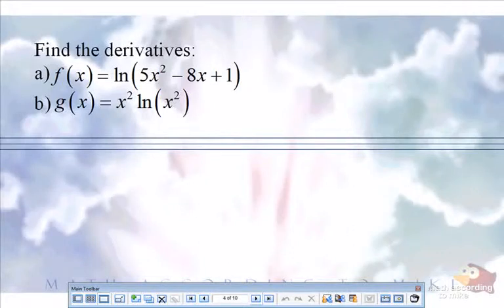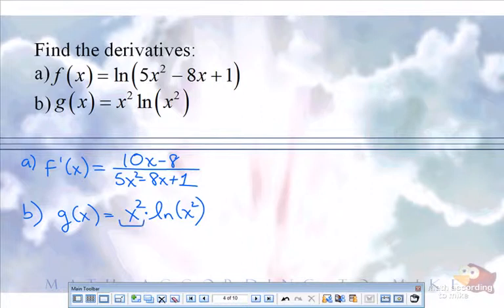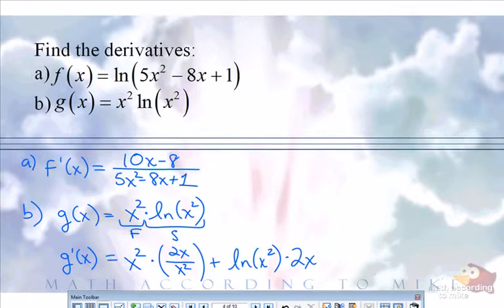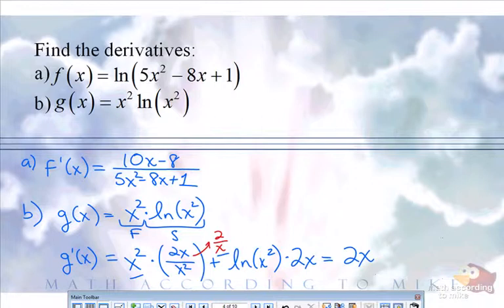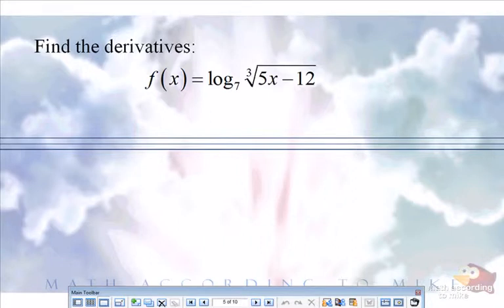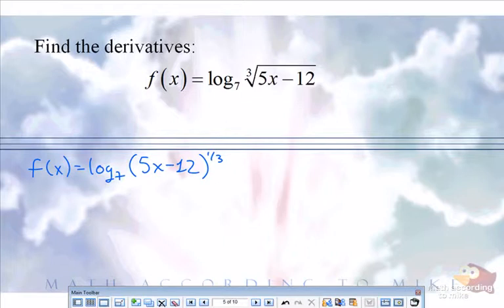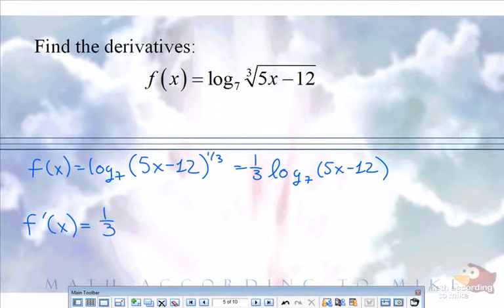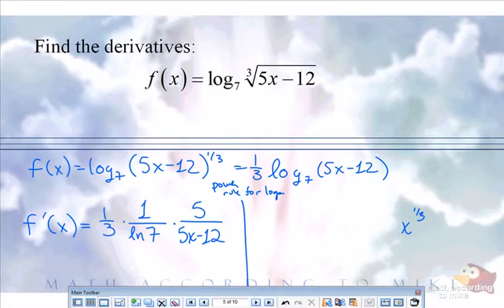Derivatives of Logarithmic Functions Part 2